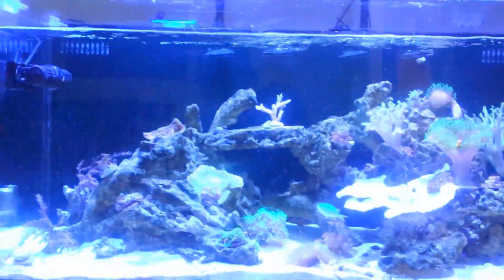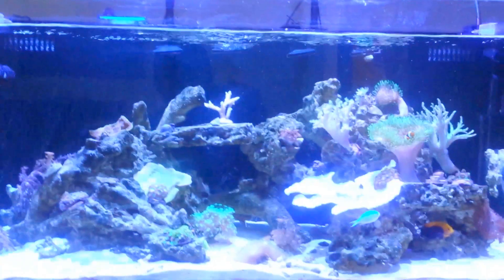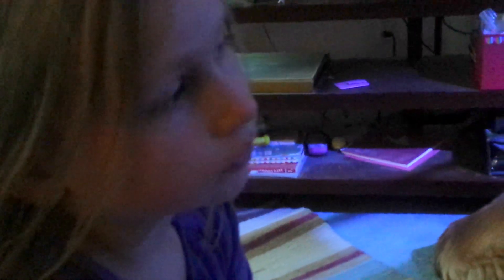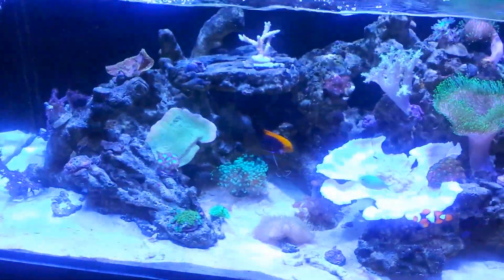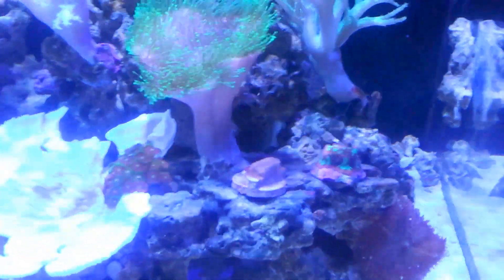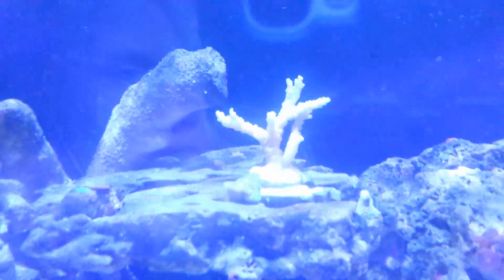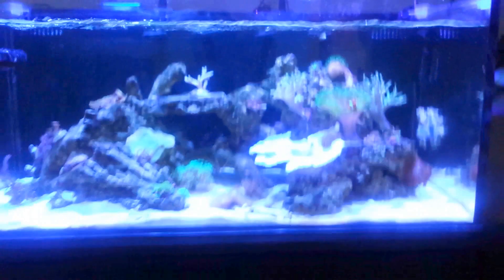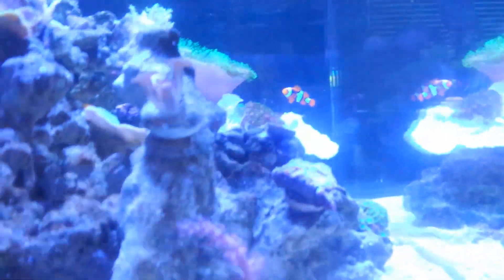LED INTENSITY ON CORALS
Innovation marine tank